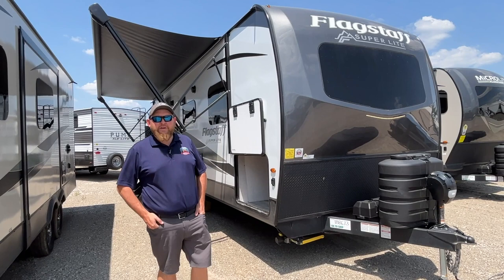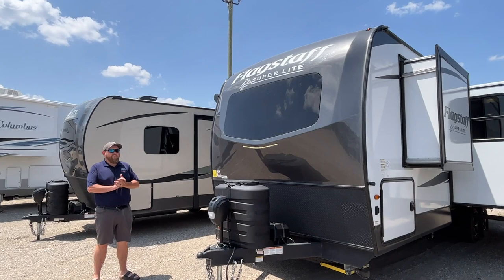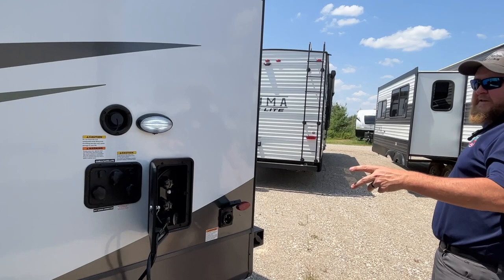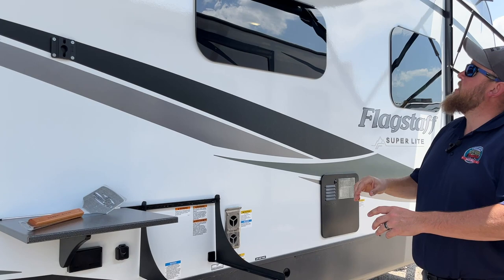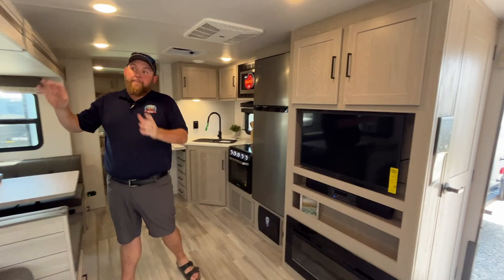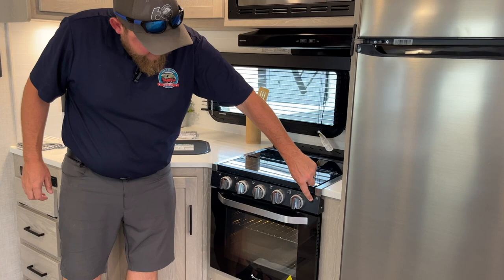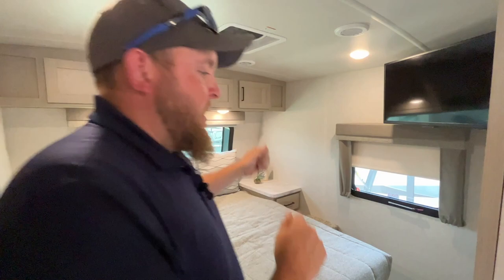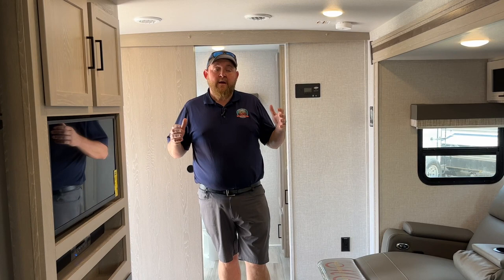2023 Flagstaff Superlite 26RBWS Travel Trailer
The 2023 Flagstaff Superlite 26RBWS Travel Trailer has arrived at Camp-Out RV!

Looking for a travel trailer that has everything you need and is compact? Look no further than this unit that is under 30'! It features a spacious and comfortable walk-around 60"x 74" queen bed with nightstands on either side and a large wardrobe slide. Additionally, the 67" theater seating and 44" dinette slide out create an open atmosphere in the kitchen and living room area. Plus, the big 36" sliding doors in the rear bathroom and front bedroom make for easy entry and exit.